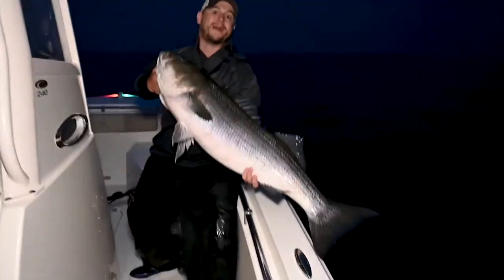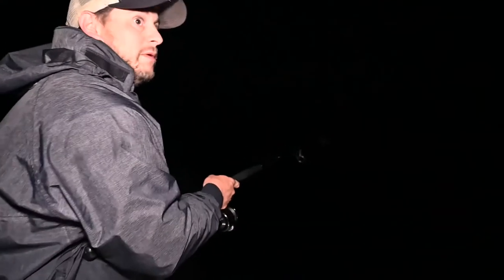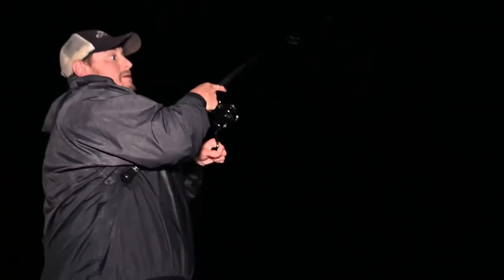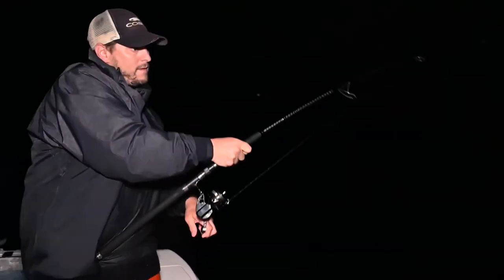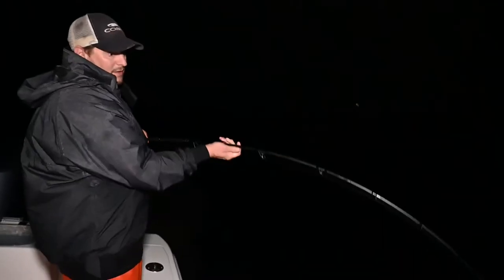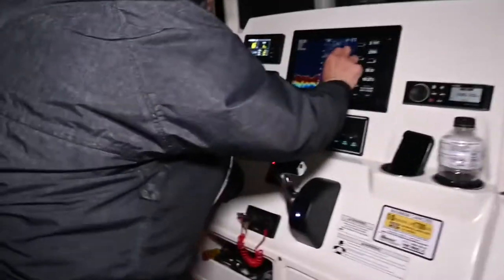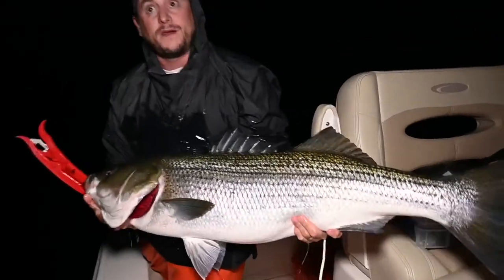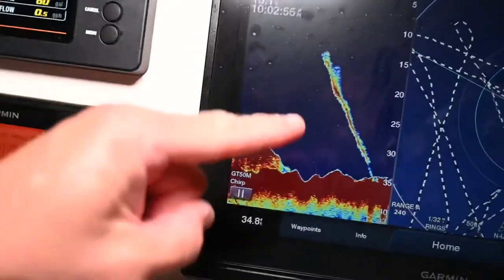Huge Striped Bass at Block Island using artificial Lures.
In this video we show our audience how we fish big plastics like Joebaggs Patriot and Eels using SPJ jigs in 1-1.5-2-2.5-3oz while drifting over 5-15 feet of stripers.

Joebaggs Patriot Fish 12.5 (Block Island Series) Sandeel/Olive